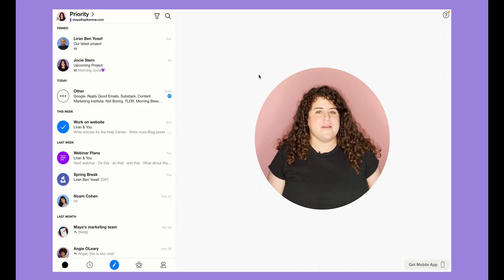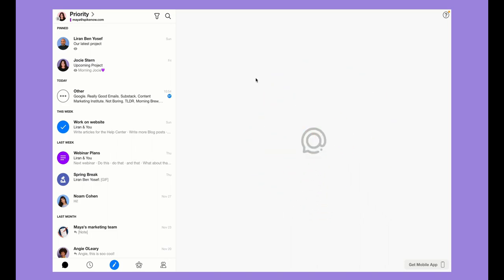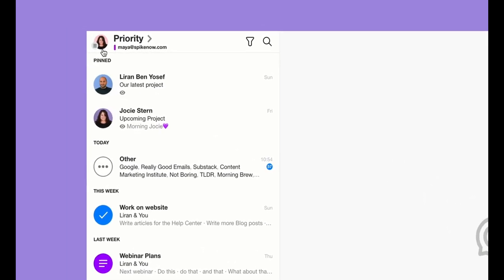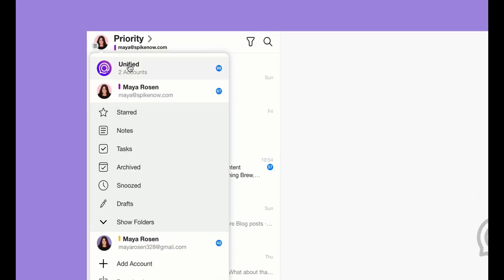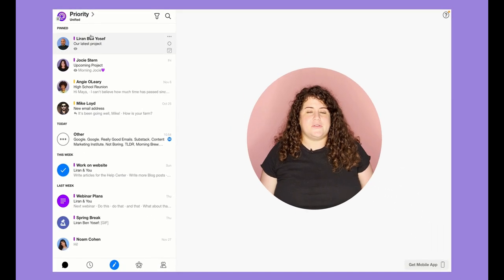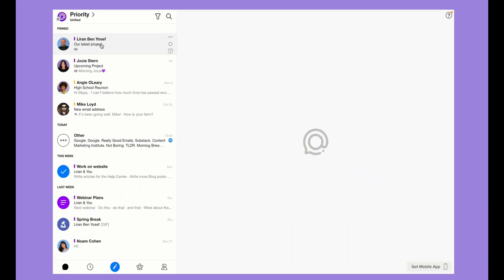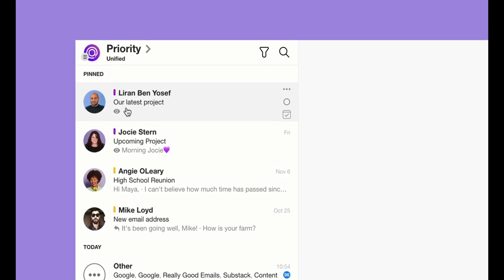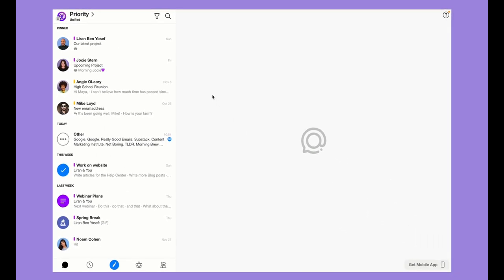Spike How-to: Unified Inbox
Spike's Unified Inbox allows you to see all of the connected email Inboxes in one seamless feed.

for more info on Spike’s superpowers.